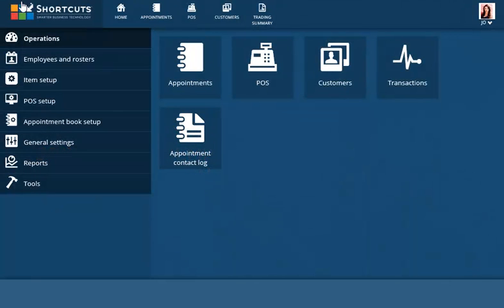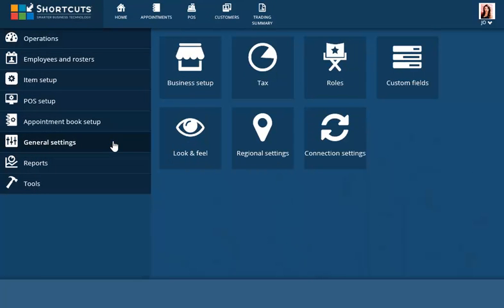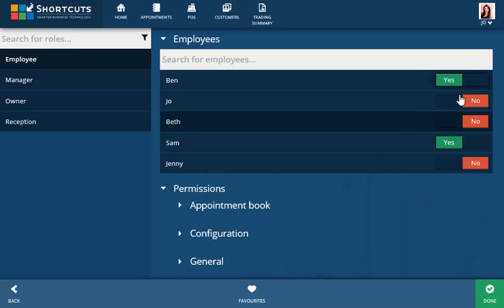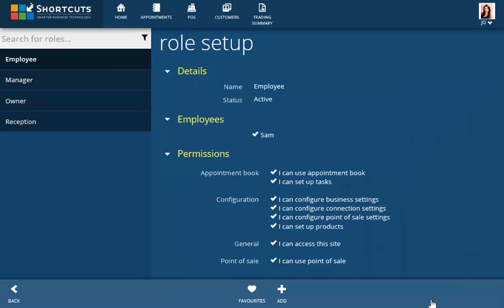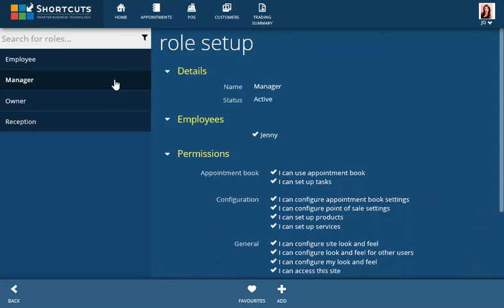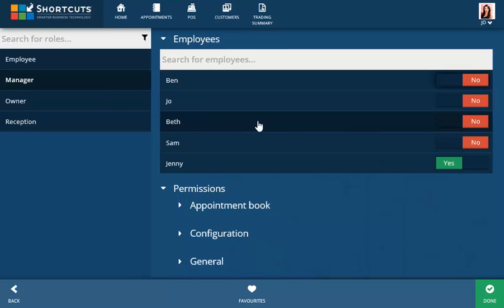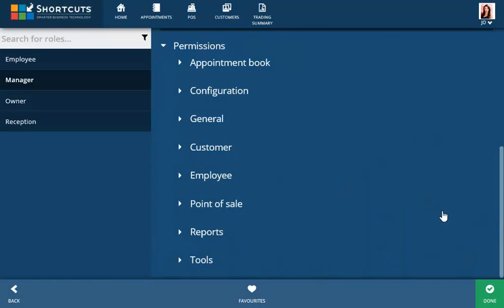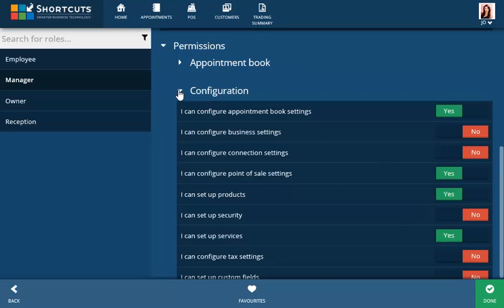Shortcuts Live - Edit an existing role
Learn how to make the most of Shortcuts Live to suit you and your business. This demonstration will show you how to edit role allocations and configurations.